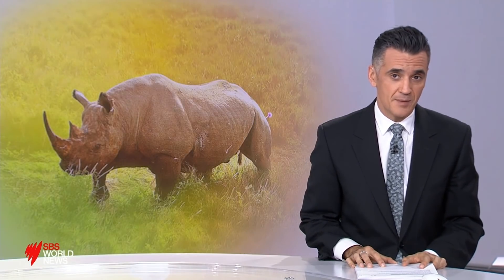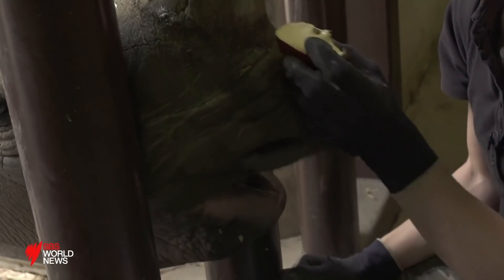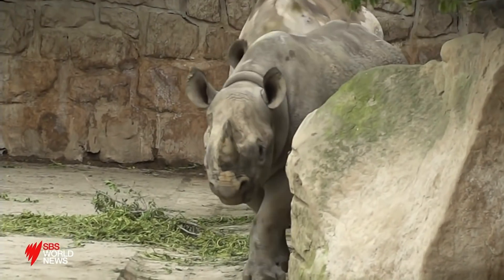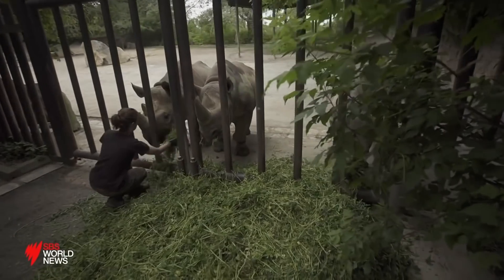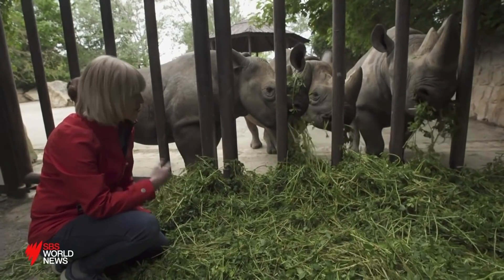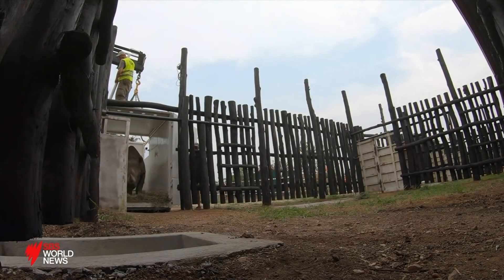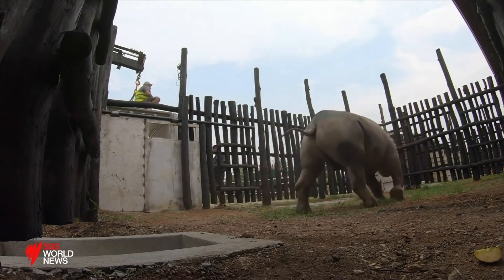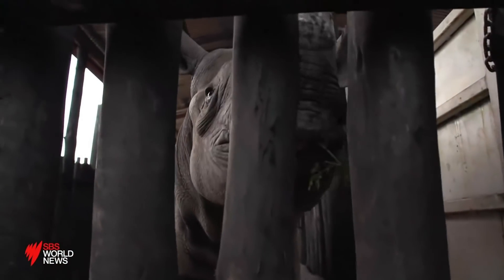Five Eastern Black Rhinos fly to Rwanda after successful European breeding programs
Five Eastern Black Rhinos were reintroduced back into Rwanda after a successful conservation and breeding program in zoos across Europe.